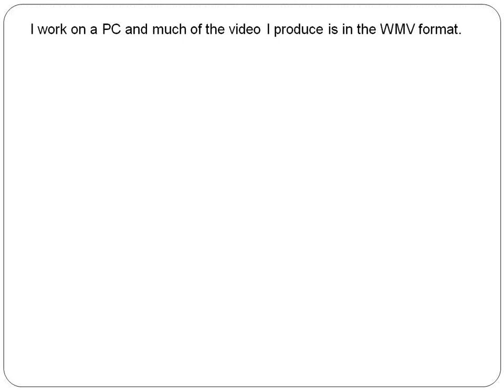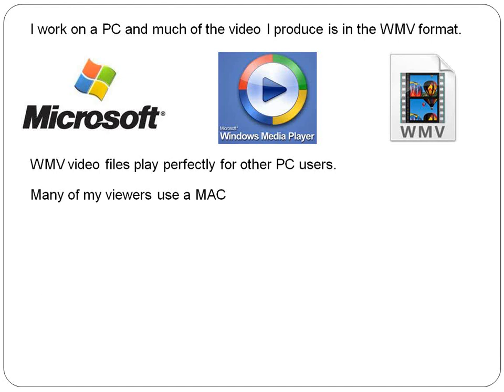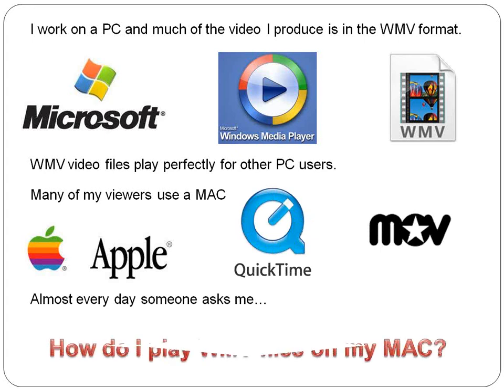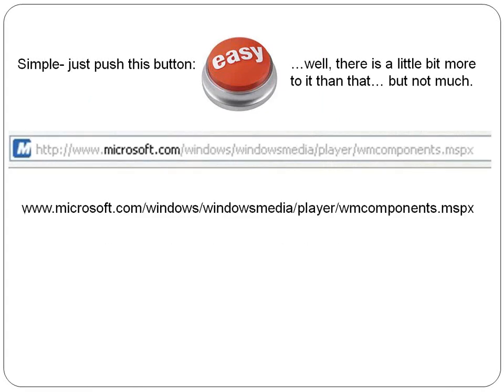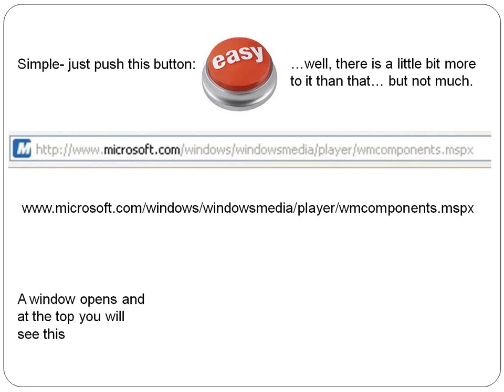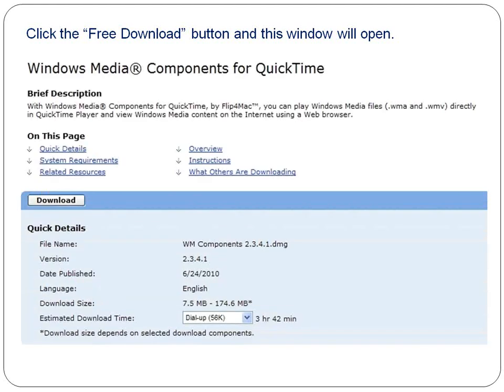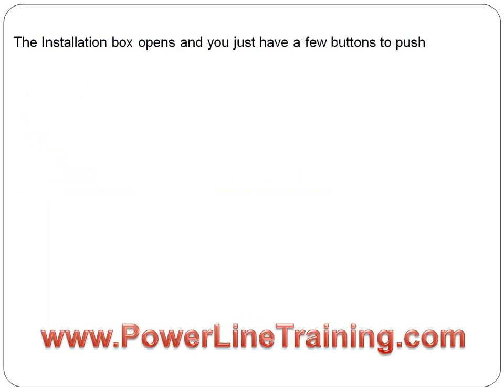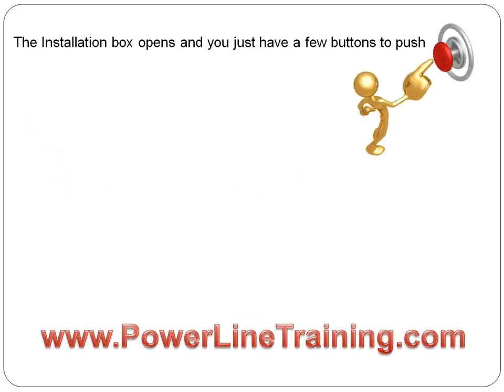How To Play WMV Files on a MAC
Windows uses Windows Media Player to play video and Apple uses QuickTime, but there is a FREE download to allow QuickTime users to play WMV or Windows Media Video files on their MAC. This video by Phil Stone walks you through the process.